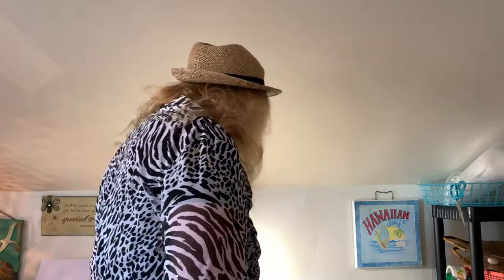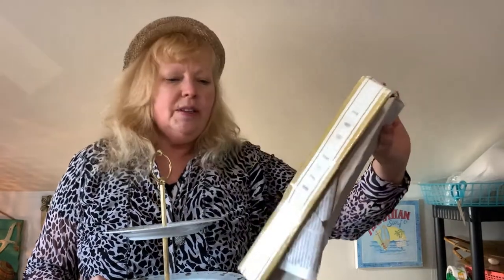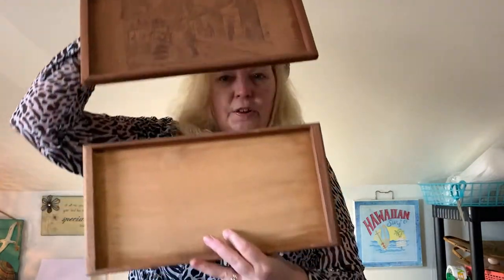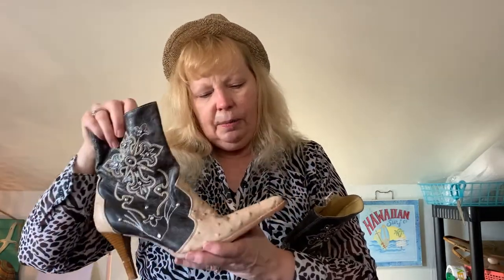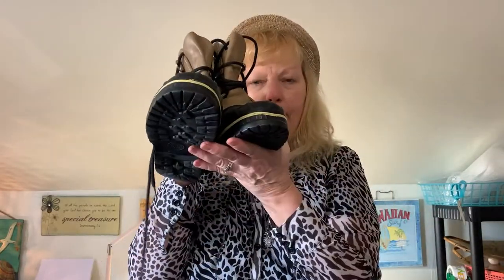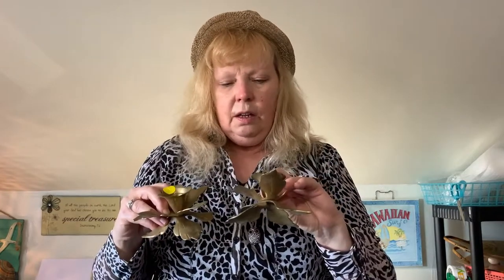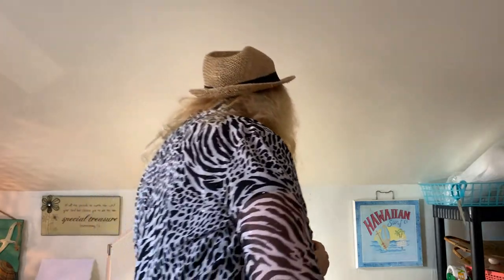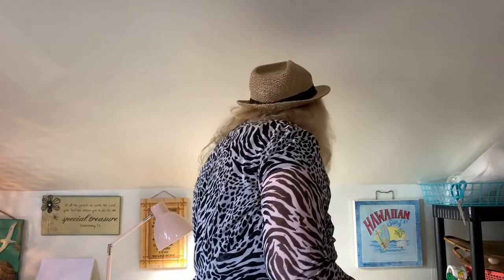There's profit to be found in your local thrift store! BOLOs I thrifted you can find, too!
I thrifted items at my local thrift store for only $27 that I can flip for $300 on eBay! See what you can buy fora  little that sells for a lot on eBay and other platforms!

Hi! I’m Cindy Krause of Krause Haus Sift & Thrift. I have been selling on eBay since 2001. I also sell on other platforms like Mercari, Facebook Marketplace, Bonanza and Poshmark, but eBay is my main platform. My goal is to educate, entertain and inspire you to begin selling on eBay or improve your listings and sales on eBay. Thank you for your support! In Gratitude, Cindy

Did you see something in the video you'd like to buy? Don't wait for me to list it - send an email with your offer and include a screenshot of the item OR the timestamp and video it is from to: . Thank you!

My other YouTube videos you may enjoy:
Hubby John & I hit the town... restaurants, bars, a game of pool, a little dance and cat play!
John tells a funny story and then I show what we found to flip for a profit!

I'm a self-published author of 3 books on Amazon!
THE EYES OF ALEXANDER on Amazon
THE EYES OF AUBRIANA on Amazon
FIRE IN THE MIX on Amazon

Amazon author

What I use to make my videos:
Camera – iPhone XR
Clip Microphone – Boya BY-M1 3.55mm Microphone
Tripod Microphone – Blue Snowball ICE
Lighting and Tripod – TACTEC Selfie Ring Light & Tripod
Computer - HP Desktop Computer
Editing – Movavi Video Editor Plus

Other Equipment:
Printer – HP Deskjet 3752 All in One Printer
Computer Monitor – HP 24ec 24” IPS Full HD

Miscellaneous:
Hairspray - Garnier Fruitis Hairspray